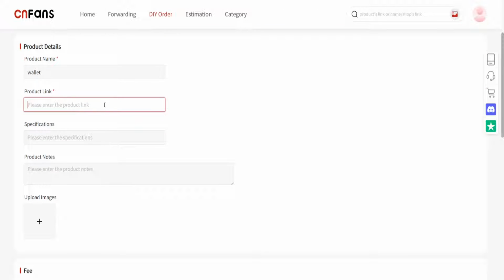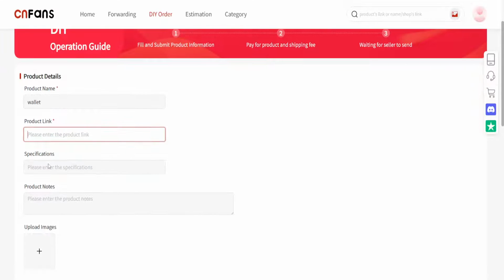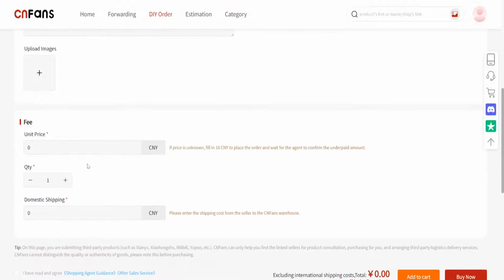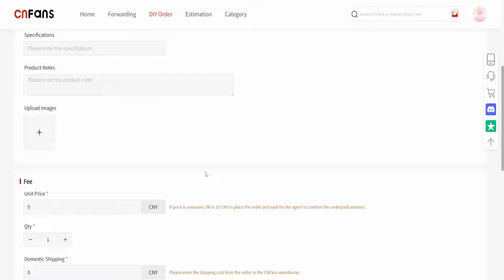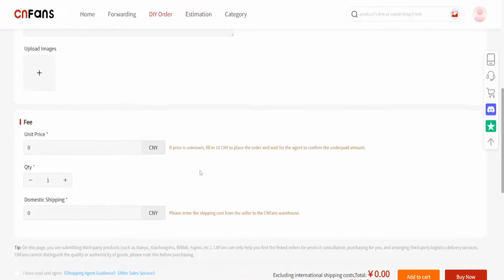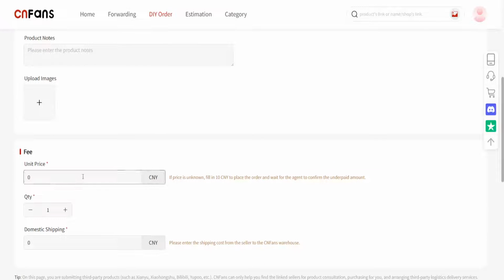How To Declare On CNFans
In this video I show you how to declare on CNFans. If you want to learn how to declare CNFans products then this is the tutorial for you.